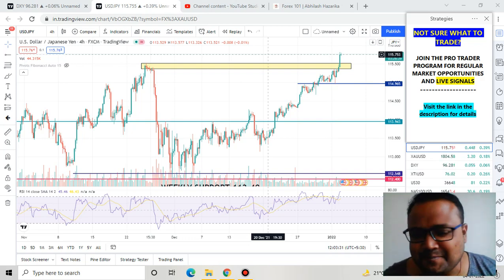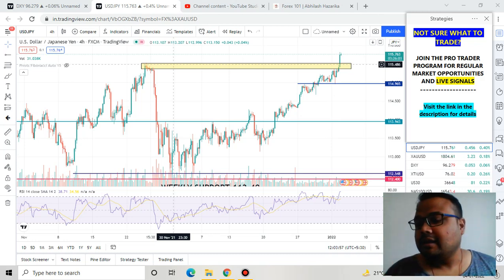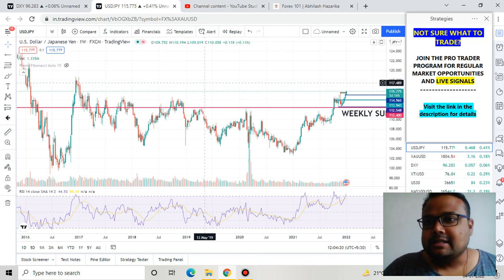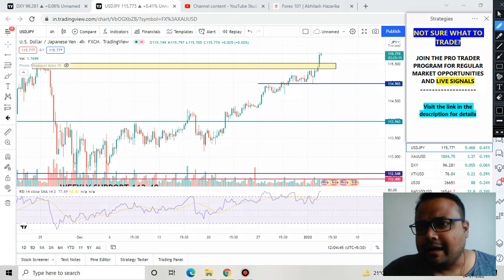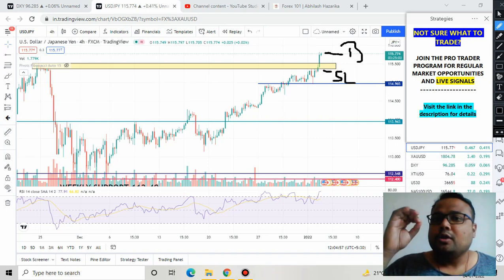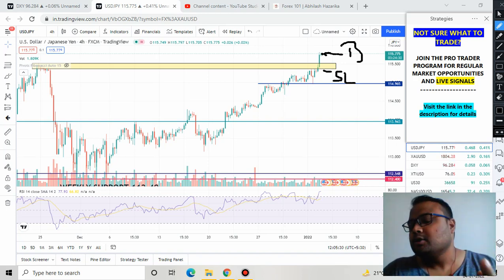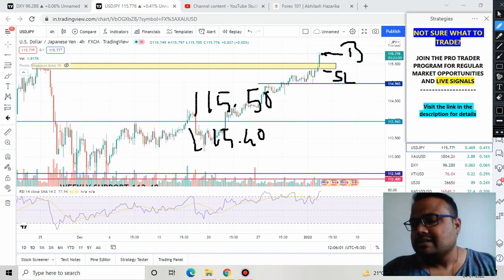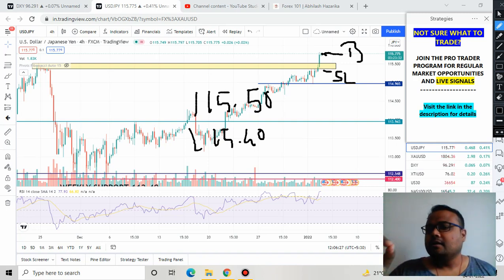USDJPY Strategy today 4-5 JAN | USD JPY Analysis Today | USDJPY Forex Strategy 4-5 JAN